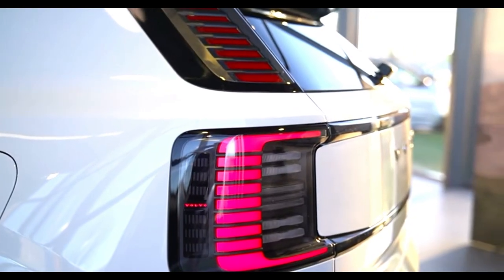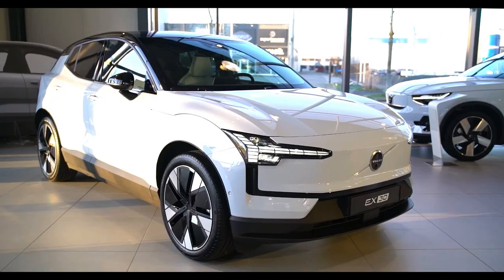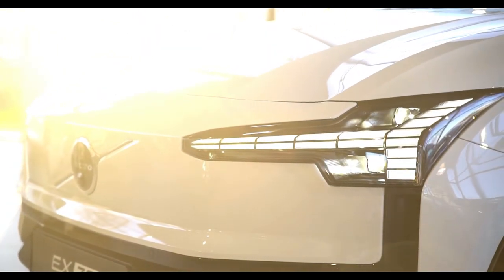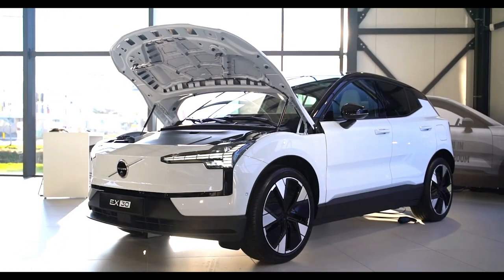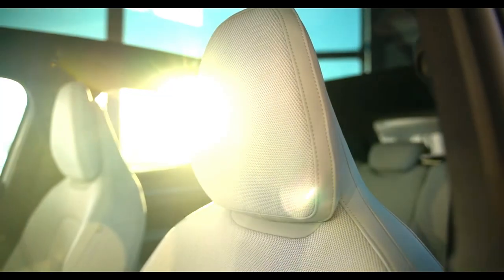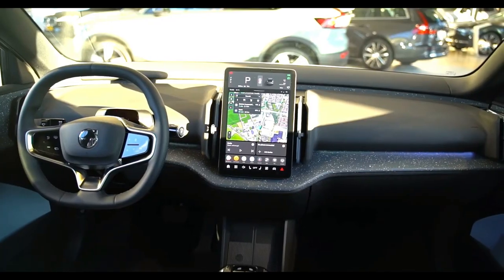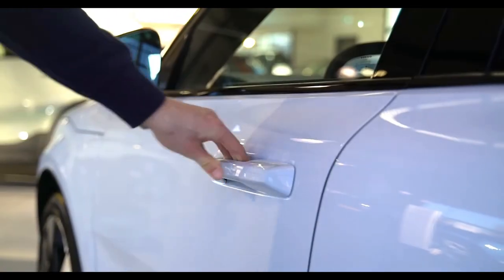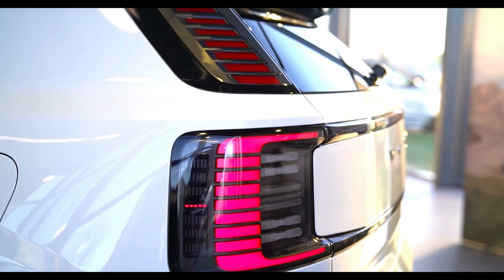Volvo EX30 Gets New Sporty Look By Heico Sportiv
Tuning house Heico Sportiv creates sporty body kit and new wheels for the premium EV.
KEY TAKEAWAYS
 Heico Sportiv creates new body kit for Volvo EX30
 New kit features sleek, aerodynamic design upgrades.
 Wheel options, sports springs, and spacers also available.
Hot on the heels of winning the 2024 World Urban Car award at the 2024 World Car Of The Year awards, Volvo tuning specialist Heico Sportiv has created a body kit for the Volvo EX30.

The electric subcompact comes fresh off the production line with a modern, sporty look, which this new kit aims to highlight.
Underlining Its Performance Credentials
In Twin Motor Performance spec, the 2025 Volvo EX30 comes with 422 horsepower and 400 lb-ft of torque, enabling it to sprint from 0-60 mph in 3.4 seconds. This makes it the fastest-accelerating car that Volvo has ever made. The new body kit attempts to reflect the EV's latent potential with a five-piece front spoiler with winglets on either side, and a set of designer air intakes that sit below the Thor hammer headlights.

The most dramatic change is at the rear, where a seven-part rear diffuser clearly inspired by motorsports also boasts a pair of winglets, while four additional winglets have been aded to the side skirts.

Heico Sportiv gives the Volvo EX30 a new sporty look
Volvo EX30 Gets A New Sporty Look By Heico Sportiv
 Heico Sportiv